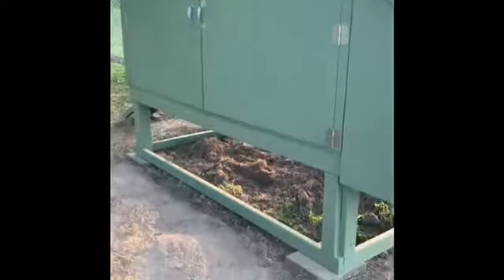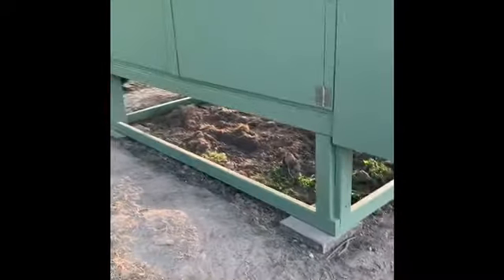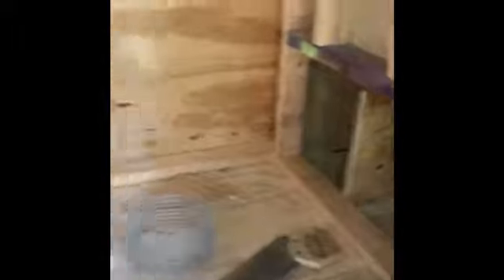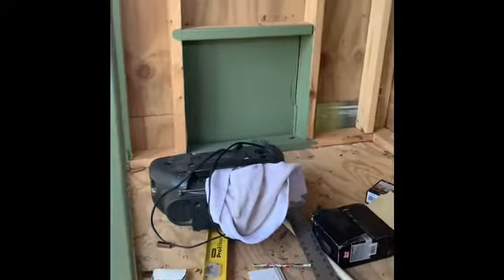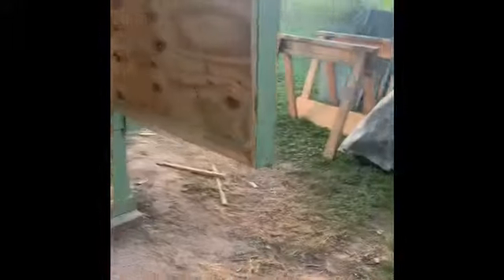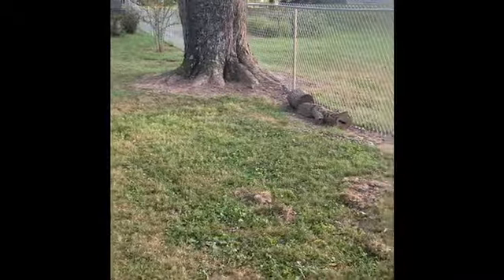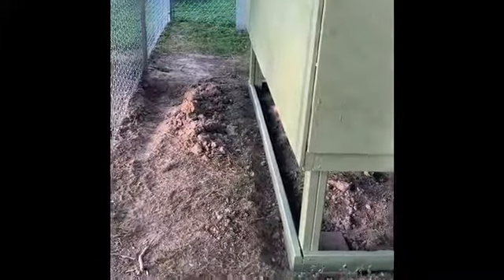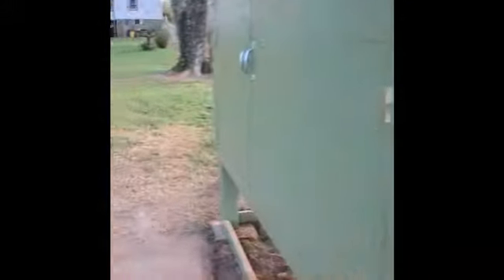Building our chicken coop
Dinner Ideas Chicken coop progress